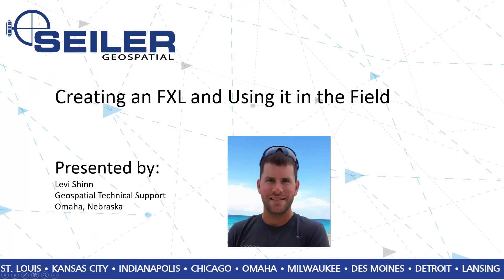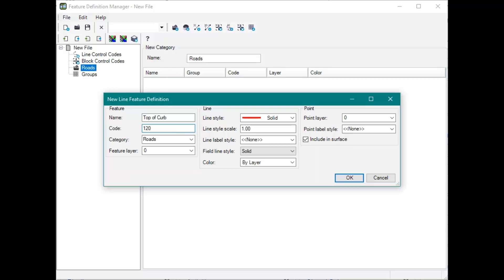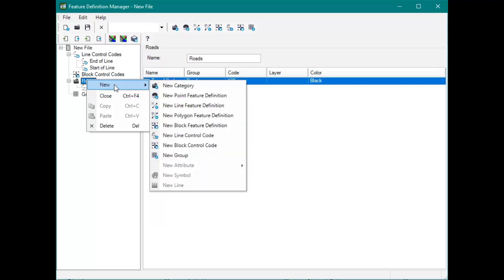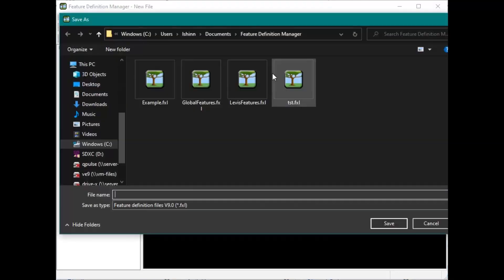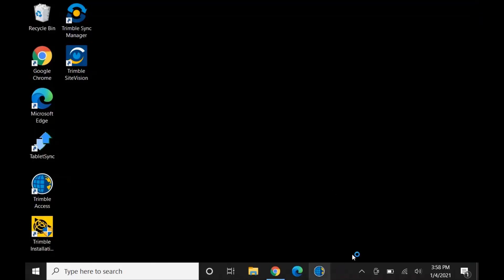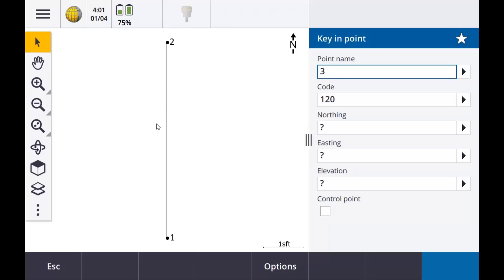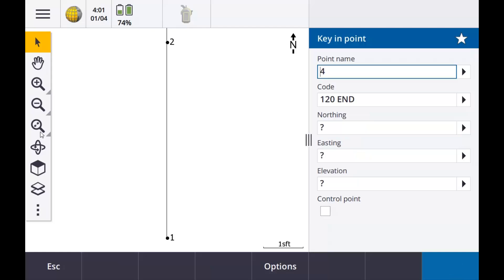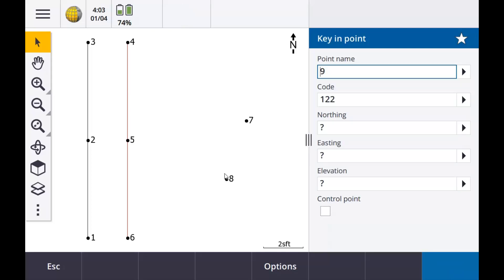Seiler Quick Tip on creating a FXL in TBC and Feature Definition Manager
Seiler quick tip on how to create a FXL that you will find in Feature Definition Manager that is part of the TBC install and how to use this in the field.